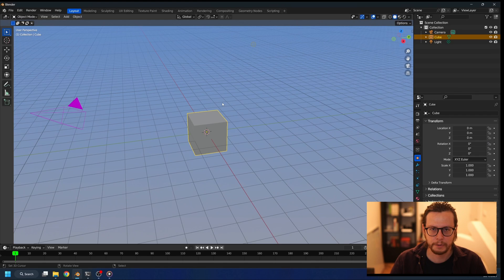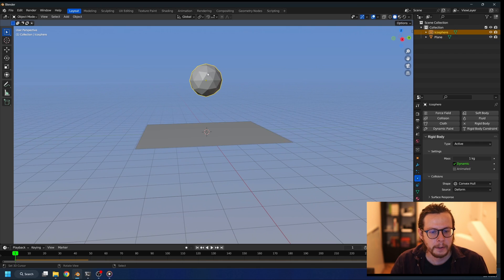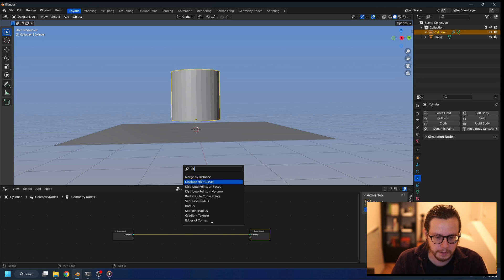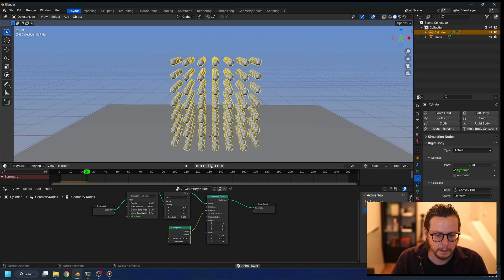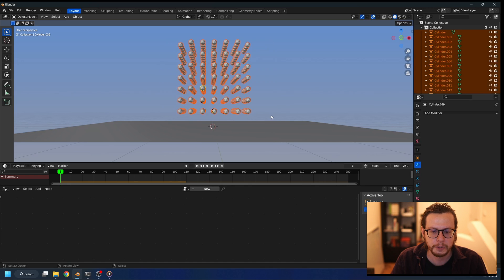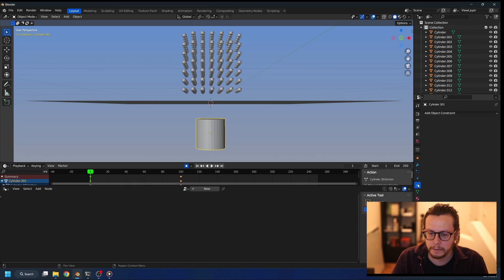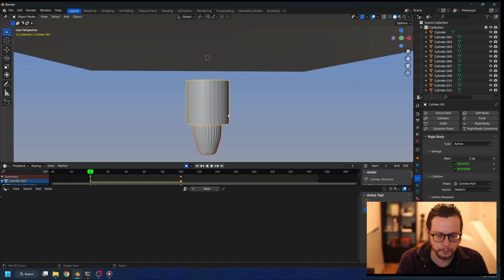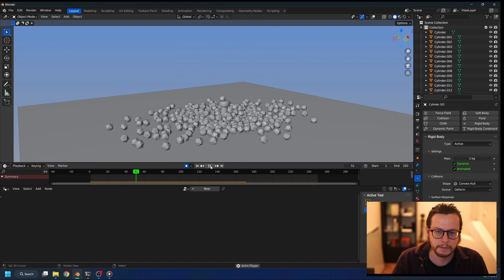How to Animate Rigid Bodies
Johan presents quick way to achieve effect of bottle pushing through small rocks